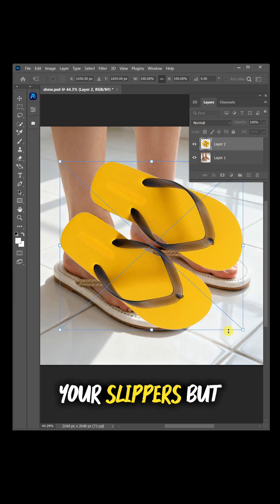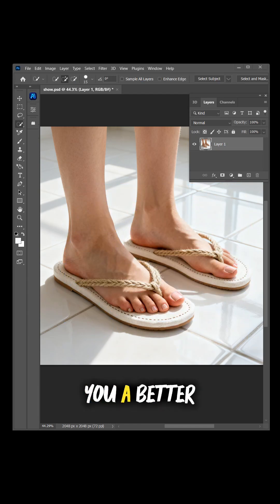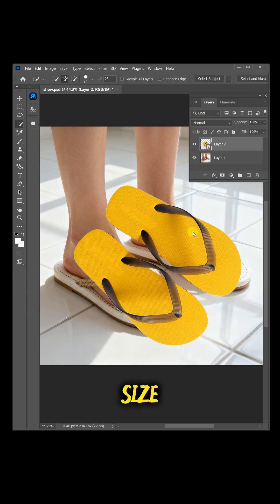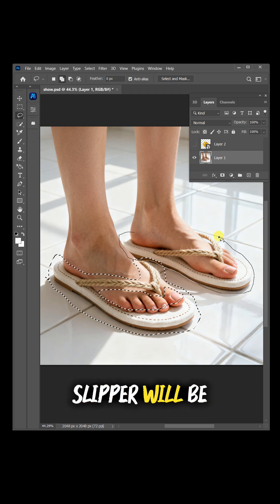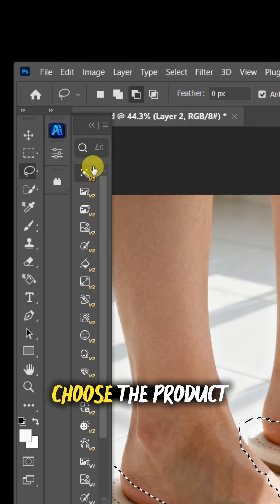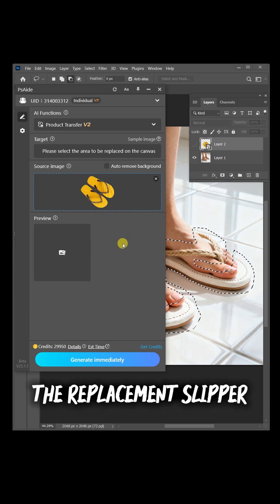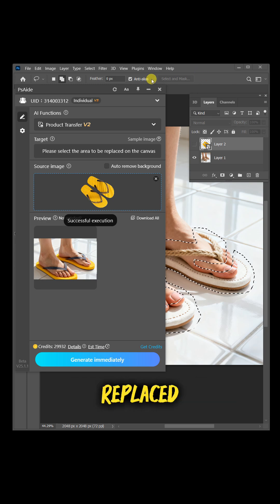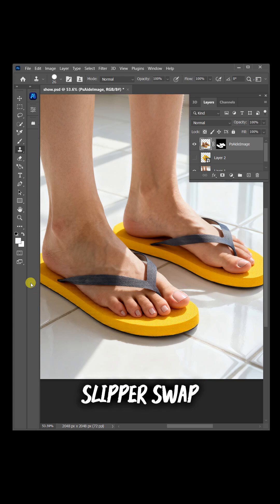Photoshop Shoe-changing Tutorial: Quickly change the model into slippers using a PsAide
Do you also find it very difficult to change shoes for people in Photoshop, especially when dealing with perspective and shadows? In this video, I'll teach you how to use the powerful PsAide plugin to quickly and naturally change your model's slippers.